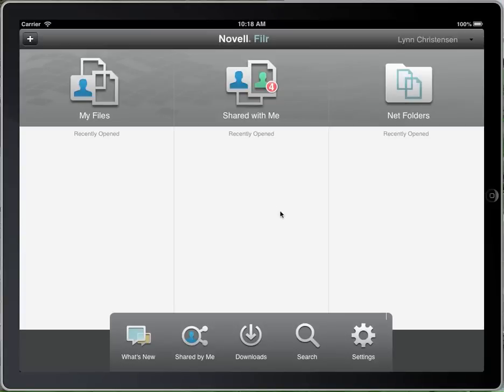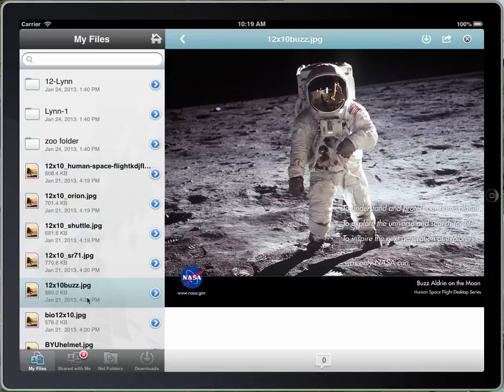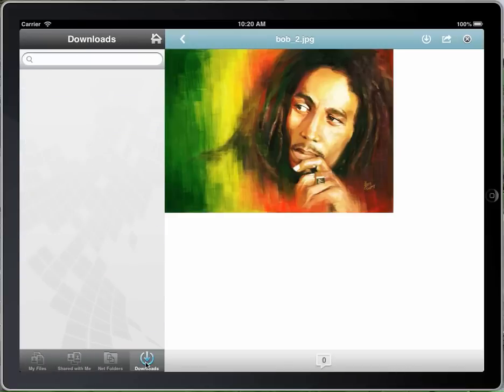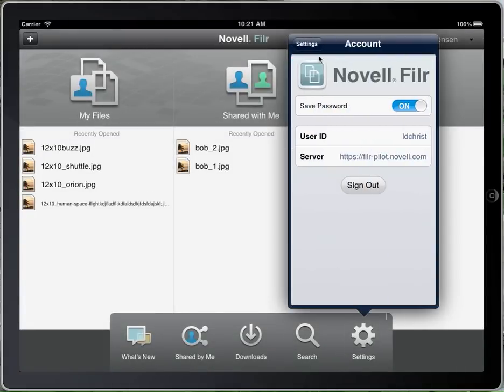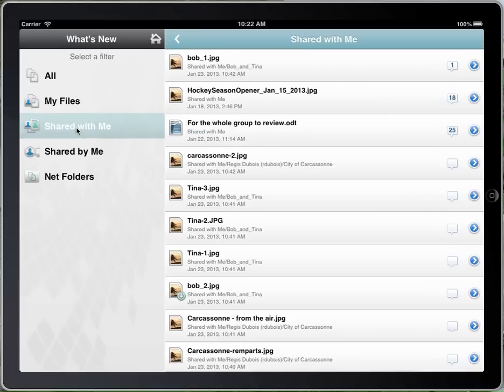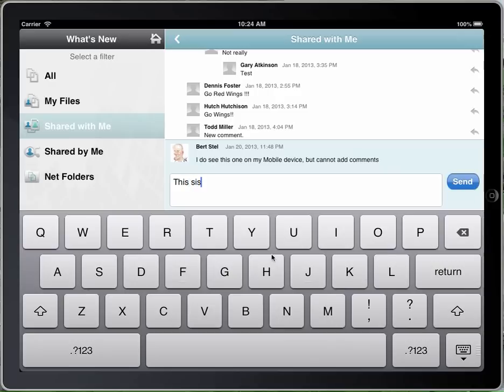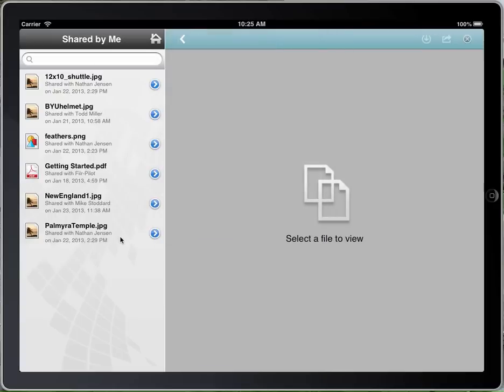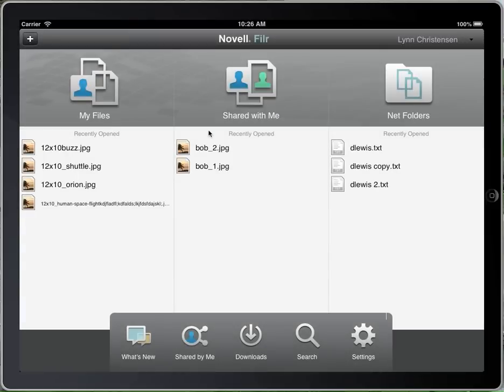Novell Filr on iPad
UX tour of Novell Filr on iPad